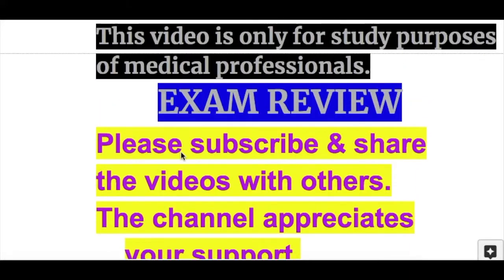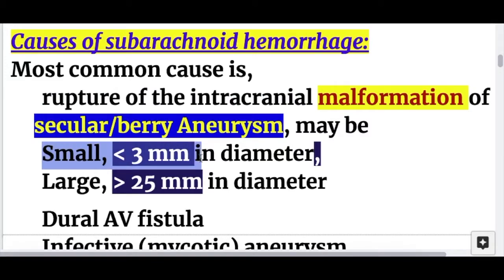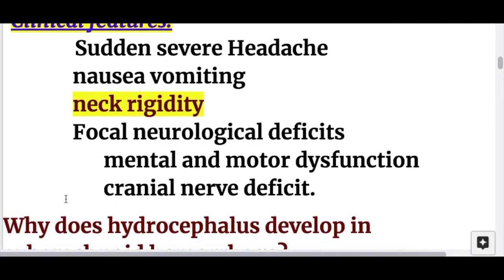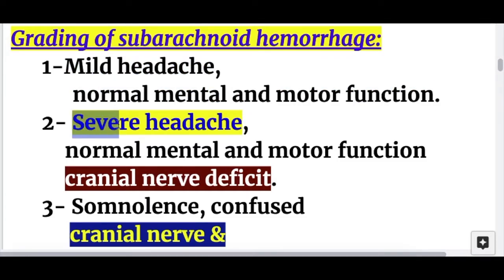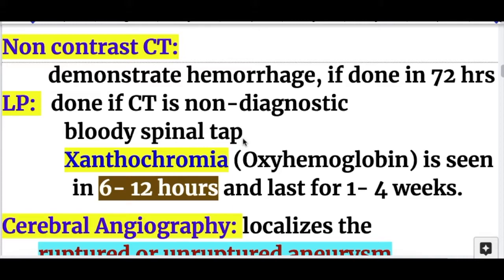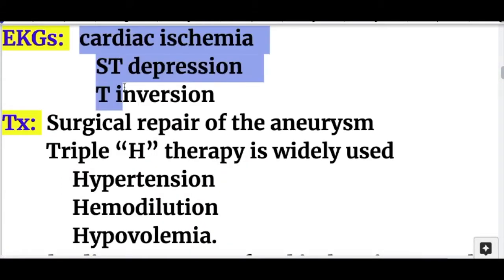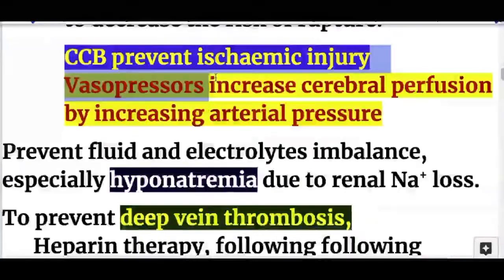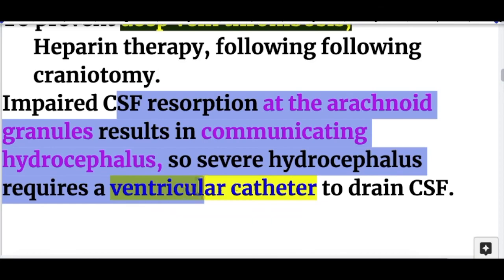Subarachnoid hematoma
dura mater, arachnoid Mater, Pia Mater,
Subarachnoid space,berry Aneurysm,

Dural AV fistula,
 CSF,
neck rigidity ,
Focal neurological deficits,
hydrocephalus, arachnoid granules, stupor
,Coma,
reflex posturing

Xanthochromia,Oxyhemoglobin , Angiography,aneurysm

 Triple “H” therapy , focal ischemia ,

Vasopressors, hyponatremia , deep vein thrombosis,
Heparin ,
craniotomy, ventricular catheter,